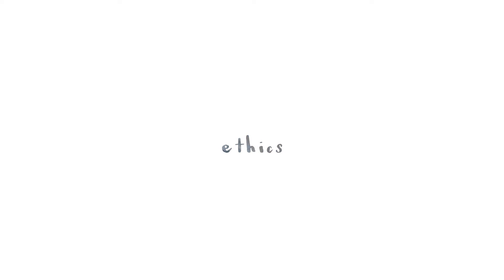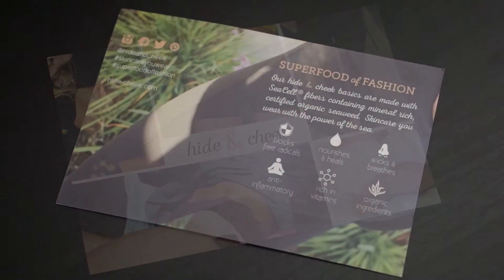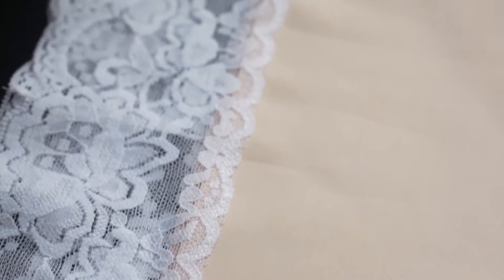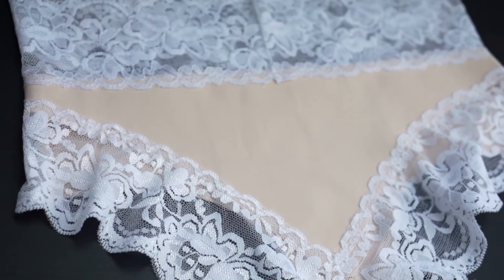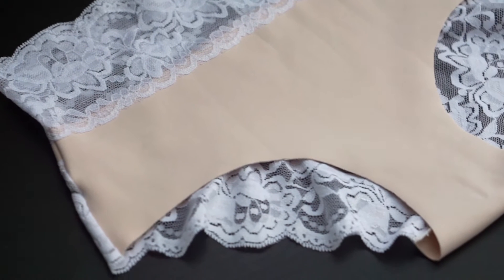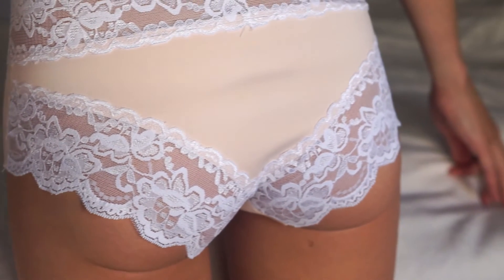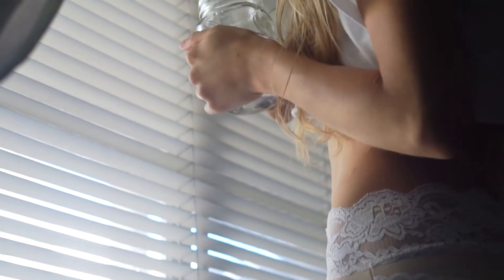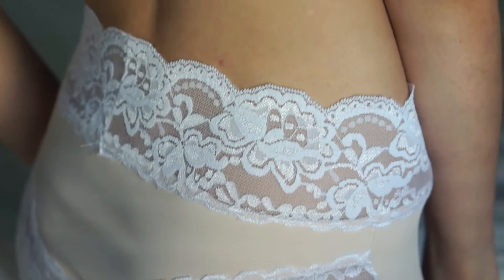A Harmless Project Featuring hide & cheek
This episode of A Harmless Project features WEARABLE SKINCARE form hide & cheek. What's wearable skincare?

Special thanks to the lovely ladies of hide & cheek! Follow them on Instagram @hideandcheek and checkout their entire collection at hide-cheek.com. They make amazing gifts so browse their line for holiday gift giving inspiration!